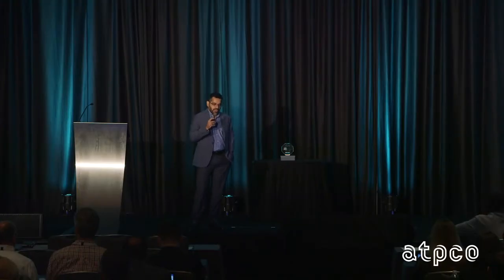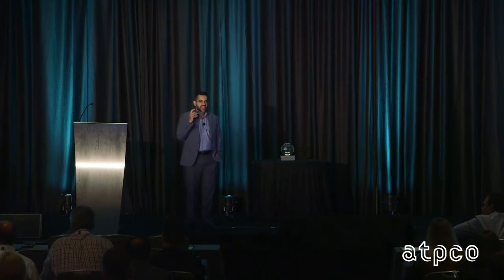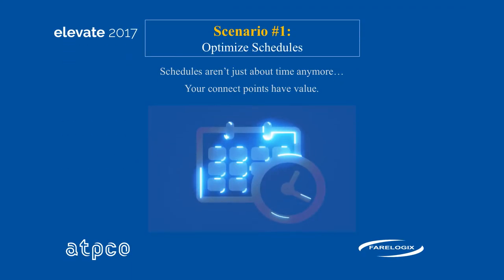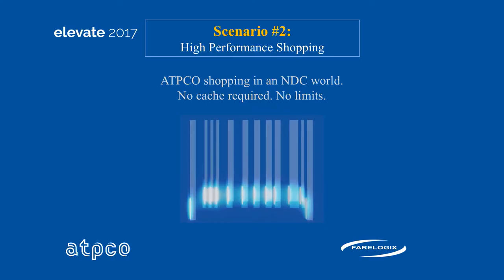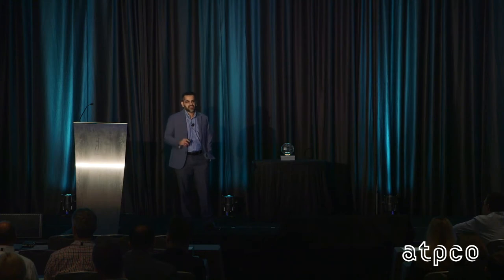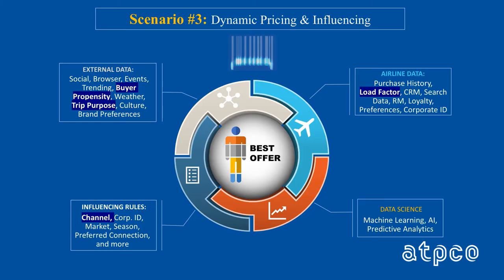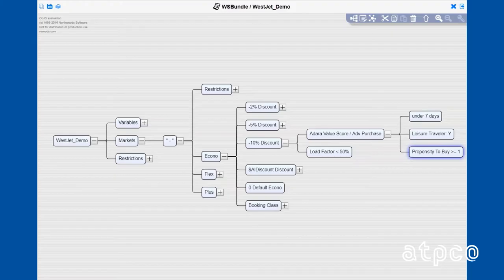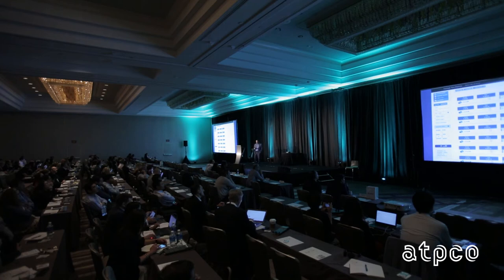ATPCO Elevate 2017 Innovation Forum - Farelogix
Manish Nagpal, VP Program Development